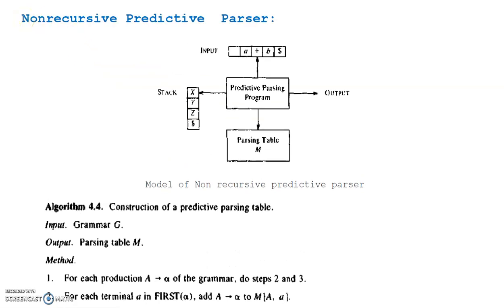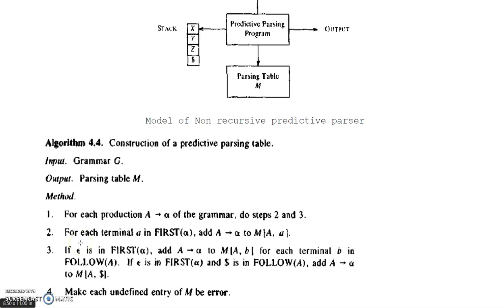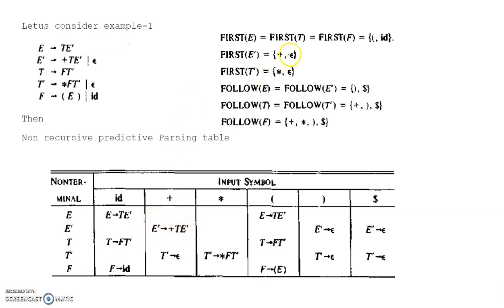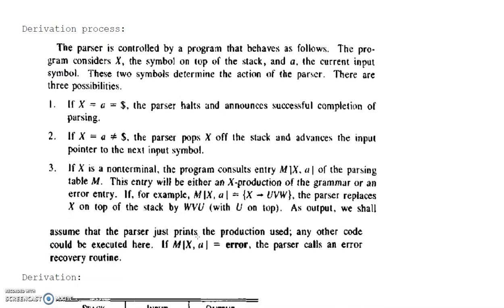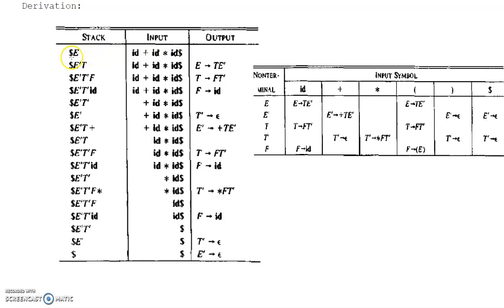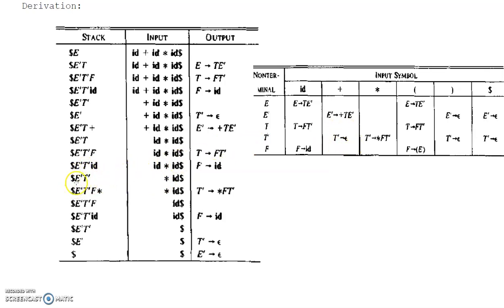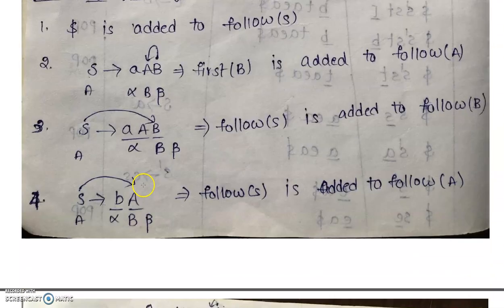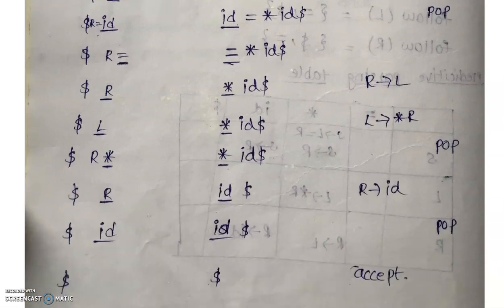predictive parser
non recursive predictive parser